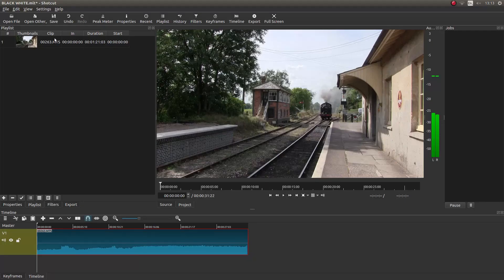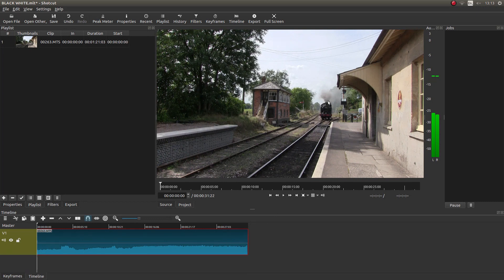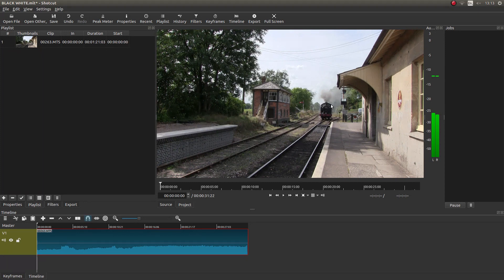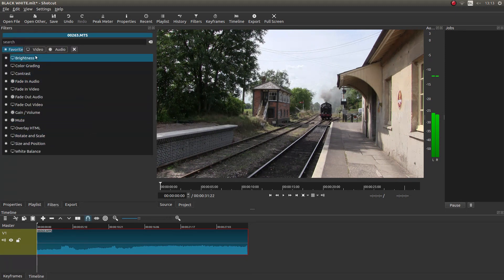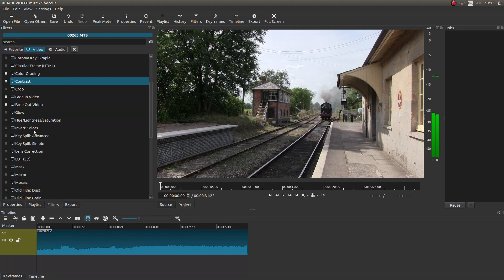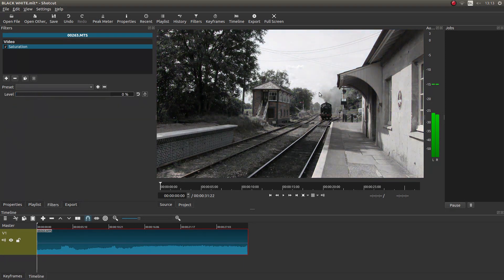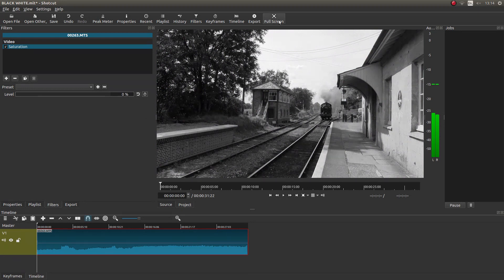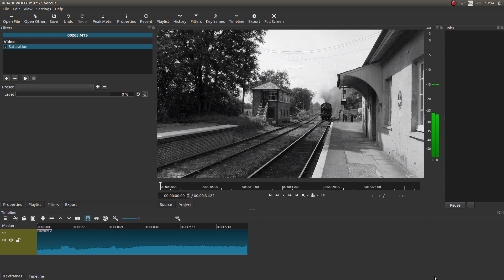Shotcut: Convert A Color Video Clip To Black And White. A Video Editing Tutorial For Beginners.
How to convert a colour video/movie clip to black and white.